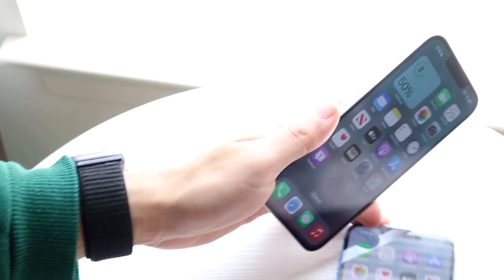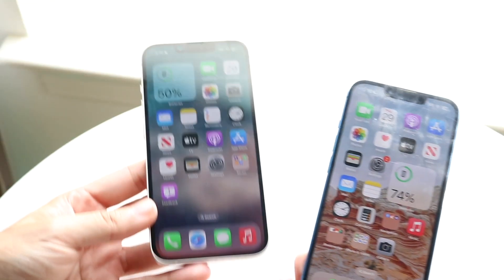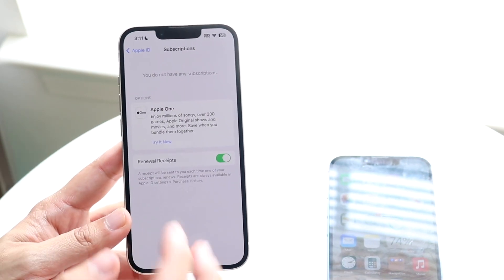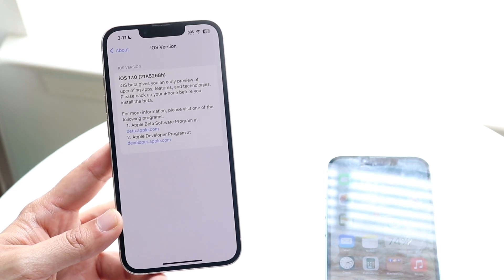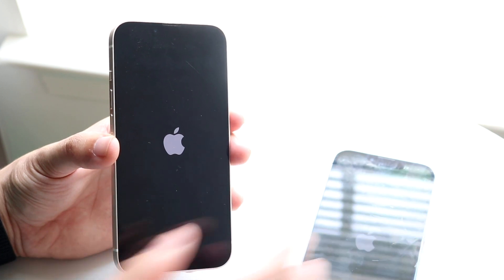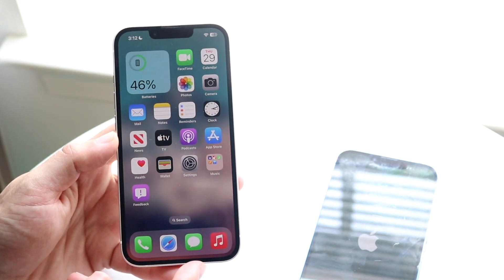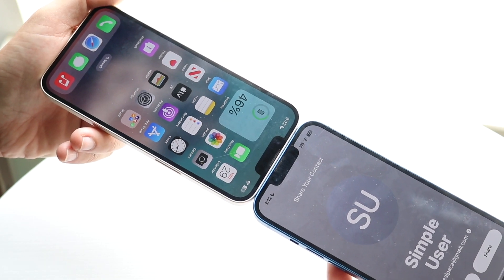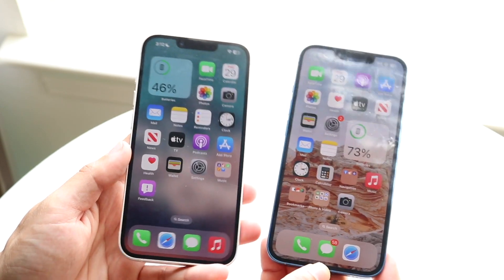How To FIX NameDrop Not Working! (iOS 17)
Here is exactly How To FIX NameDrop Not Working! (iOS 17)